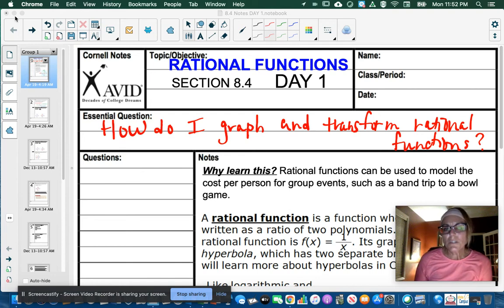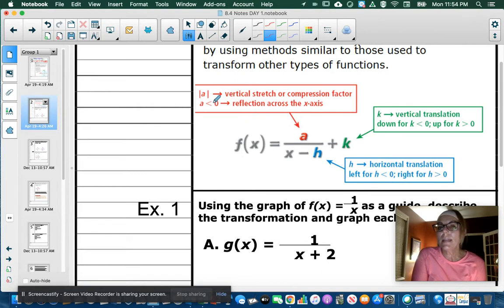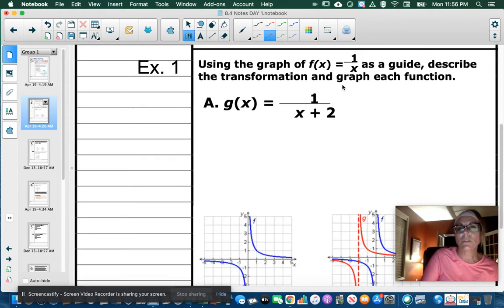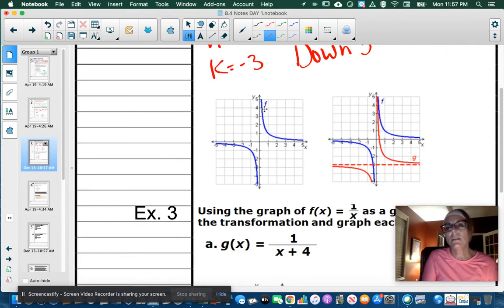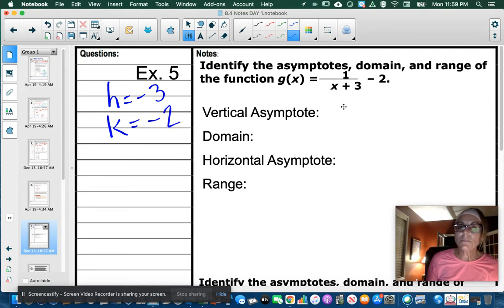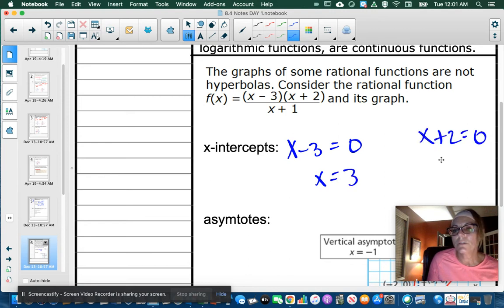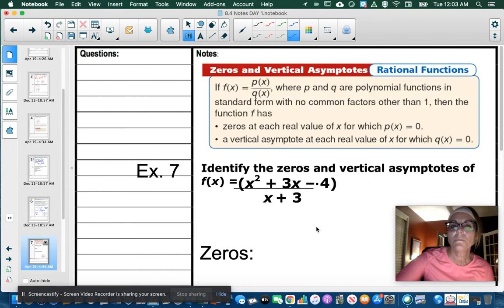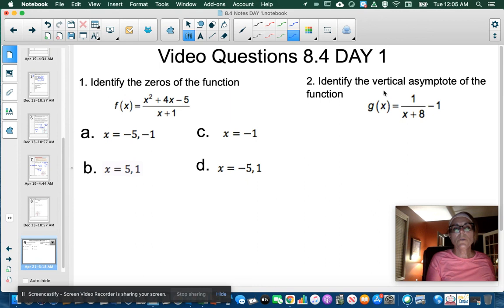VIDEO 8.4 DAY 1: RATIONAL FUNCTIONS